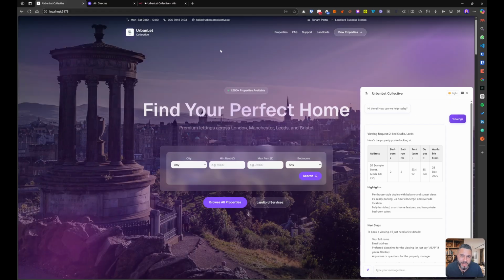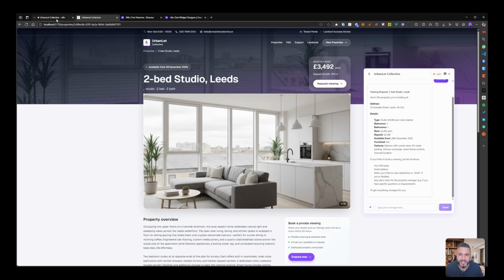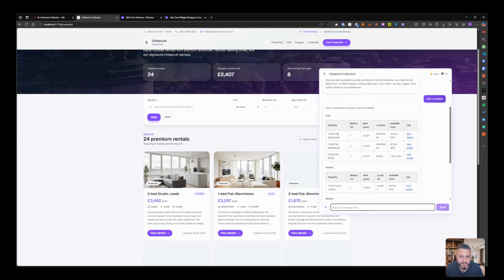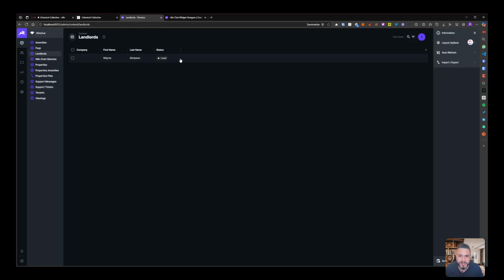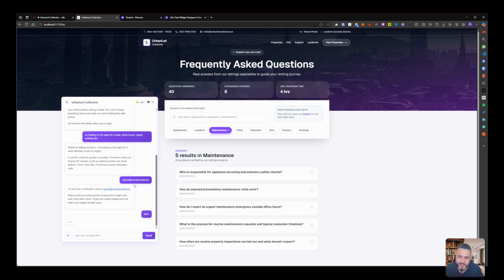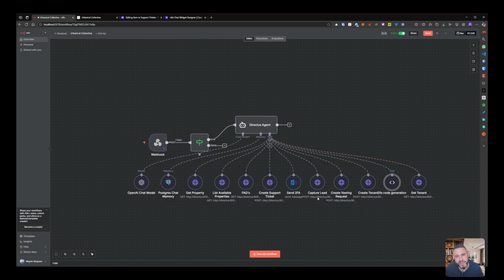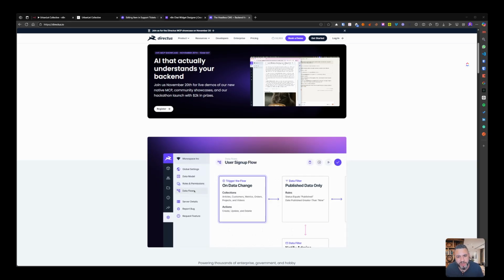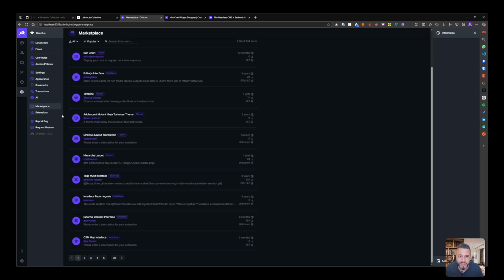n8n Context Aware AI Agent Powered Website with Directus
Build a context-aware AI agent chatbot with n8n that knows exactly which page your user is on, pulls live data from Directus, captures leads, raises maintenance tickets, and even does simple 2FA-style verification – all through a fully customisable website chat widget.

In this video, I’ll walk you through the complete setup: from the chat widget and routes, to the n8n AI Agent node, through to Directus collections, flows, and MCP-powered AI tools that make this pattern incredibly powerful for real businesses.

What you’ll learn:
Build a fully branded, embedded website chat widget that talks to n8n
Make your chatbot context-aware based on the page the user is viewing
Configure an n8n AI Agent with multiple tools (properties, FAQs, lead capture, maintenance, etc.)
Pass URL, route and page context into n8n via webhooks
Use Directus as your headless backend for properties, FAQs, tenants, tickets and leads
Implement a simple 2FA-style verification flow inside the chat
Adapt the pattern to any industry: SaaS, support, onboarding, internal tools, and more

Chapters:
00:00 Intro: n8n AI agents & context-aware chat widget
00:48 Chat widget demo on a Directus website
01:17 n8n workflow & AI Agent node overview
01:59 Property viewing flow with context & page data
03:03 Listing properties & persistent chat context
04:26 FAQs & landlord lead capture inside chat
06:02 Maintenance request flow with multi-step assistant
06:51 Simple 2FA-style verification inside the chatbot
09:15 Directus + n8n architecture overview
09:39 Directus MCP server & AI tooling
11:30 Directus flows: tenants, properties & ticket creation
11:48 Triggering n8n from Directus flows
12:40 Chat widget configuration: pills, uploads & styling
13:10 Free version, resources & wrap-up

Stack used in this video:
n8n for AI Agents and workflow automations
Custom website chat widget from Chat Widget Designer
Directus as headless CMS and automation engine
Directus MCP server for schema-aware AI development in tools like Windsurf, Cursor and Claude Desktop

Example use cases:
SaaS onboarding and customer support
Internal IT/helpdesk flows
Maintenance and facilities management
Agencies building AI agents for clients
Any use case that needs a website chat widget, AI agents, structured backend and workflow automation

Got questions or want a deeper dive? Comment if you’d like a separate video on advanced prompting, the 2FA pattern, or Directus MCP integrations.